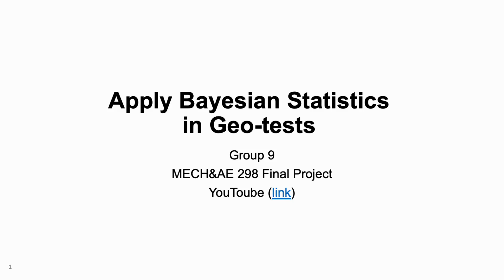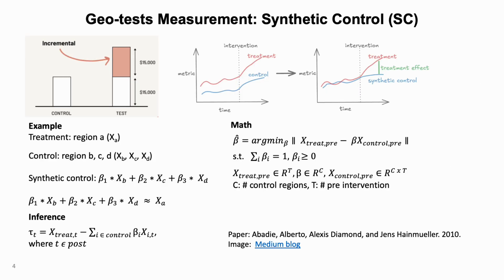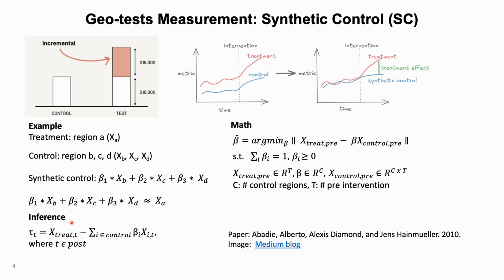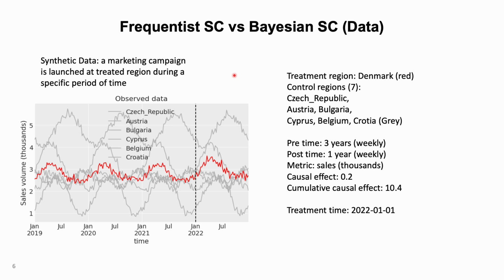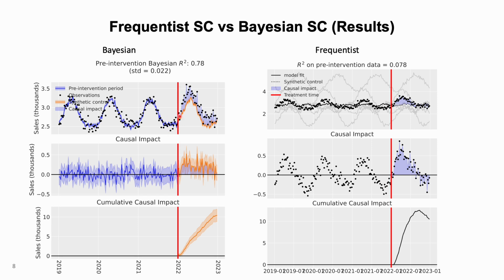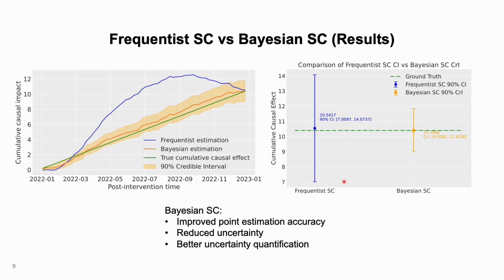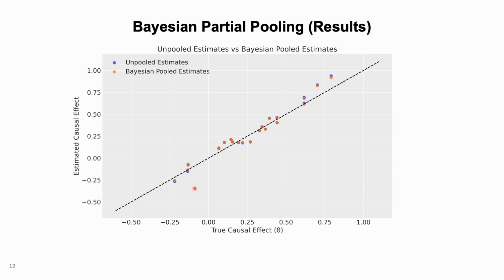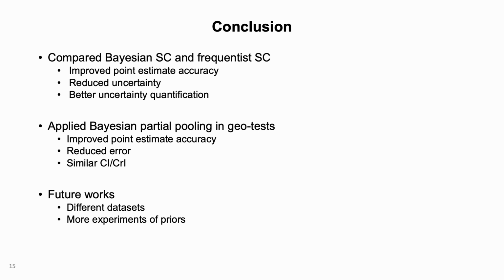Apply Bayesian Statistics in Geo-tests/Geo-experiments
Use Bayesian synthetic control and Bayesian multilevel modeling to improve point estimate accuracy and reduce variance in geo-tests or geo-experiments.